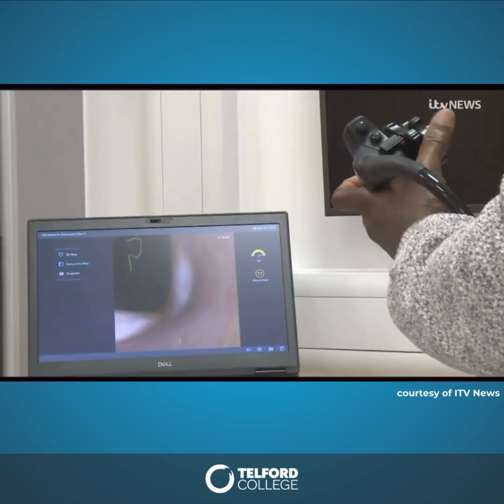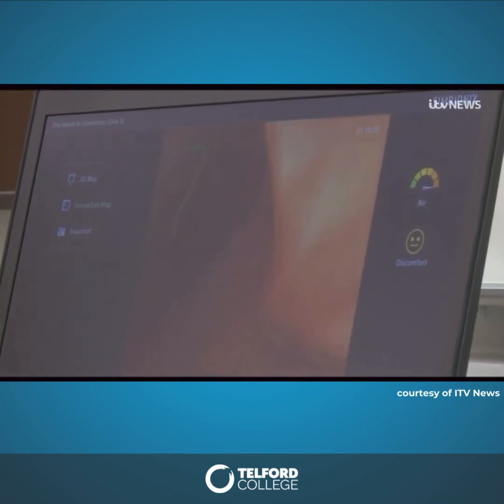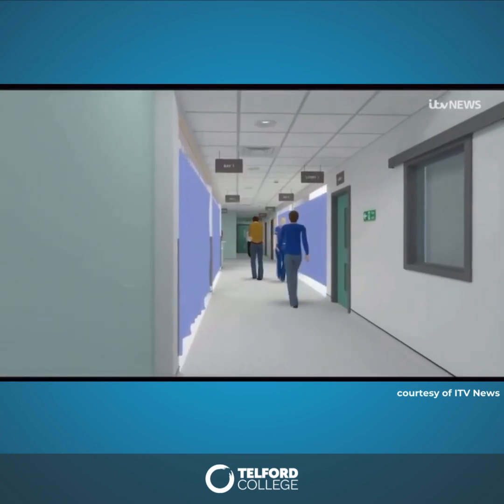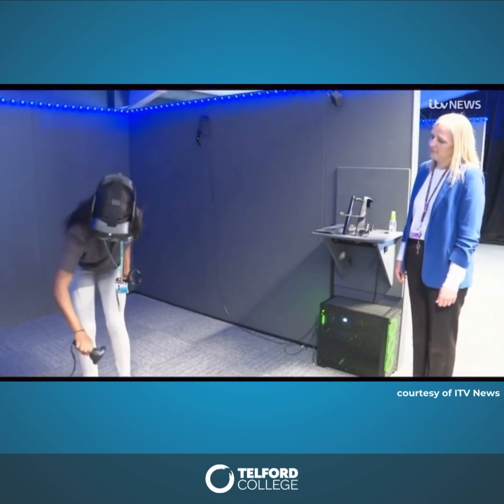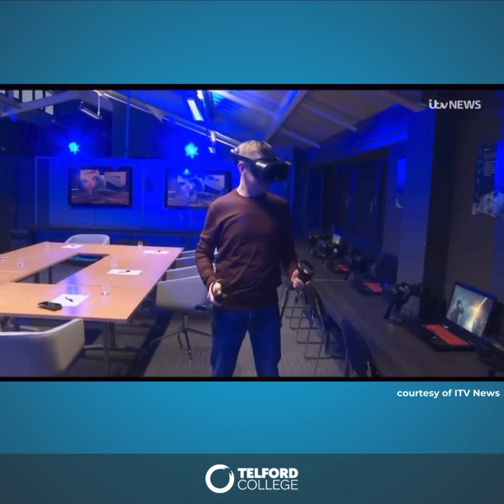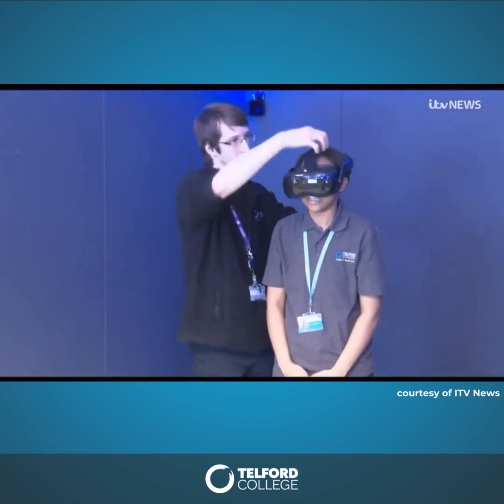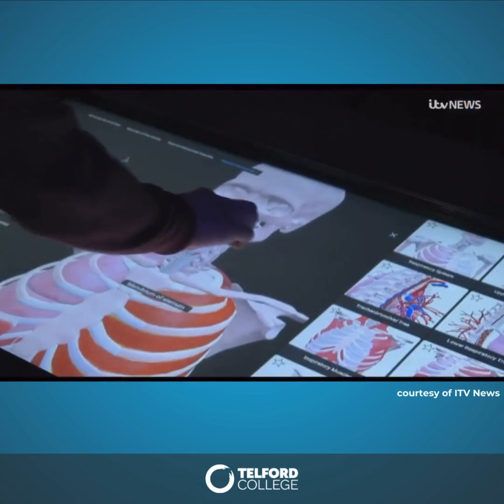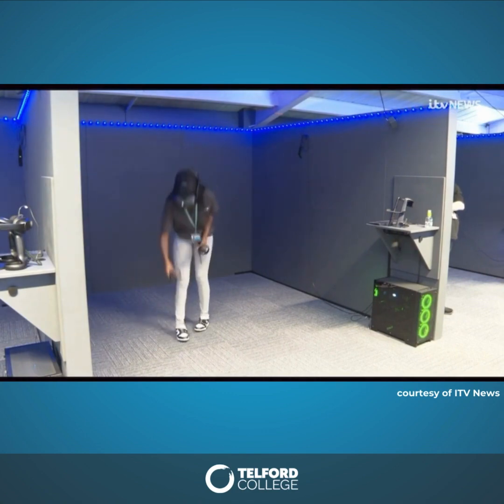Preparing health care students for the future using VR with Inizio Engage XD - ITV Central News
Our multi-award winning collaboration with Inizio Engage gained national recognition, for its use of VR technology to help trainee health care assistants prepare for the emotional challenges they will face in their careers 🏥

Courtesy of ITV News